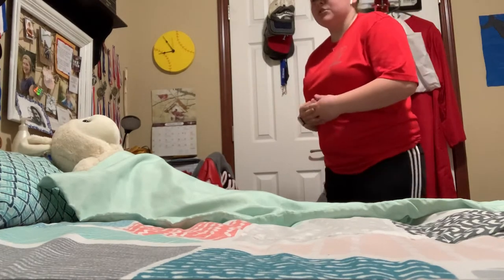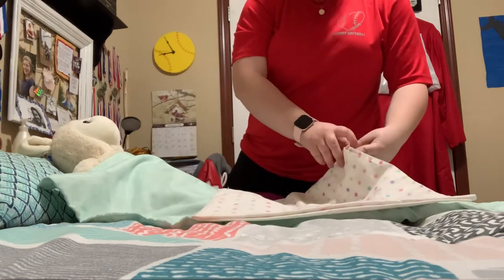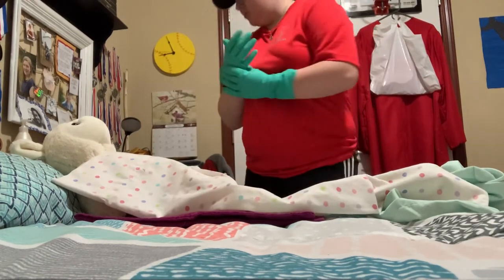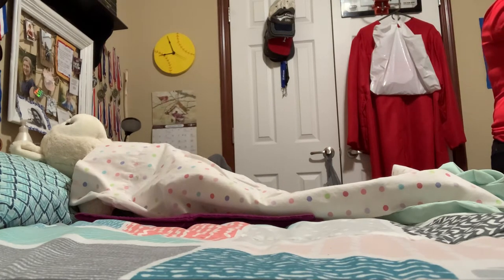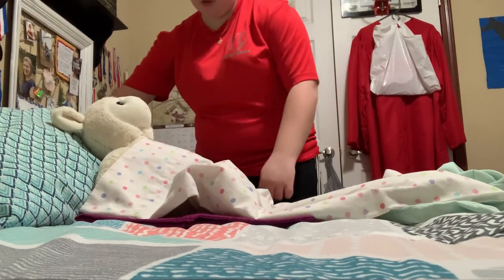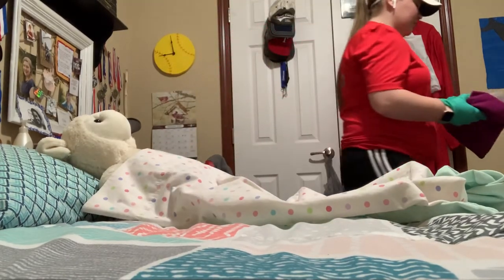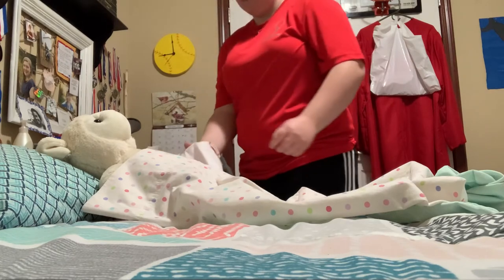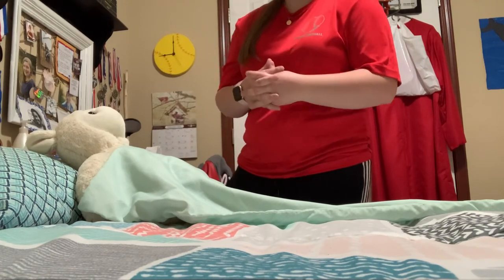Assisting with a bedpan